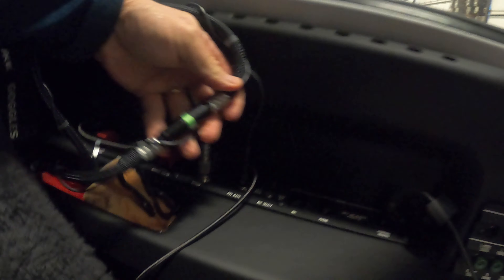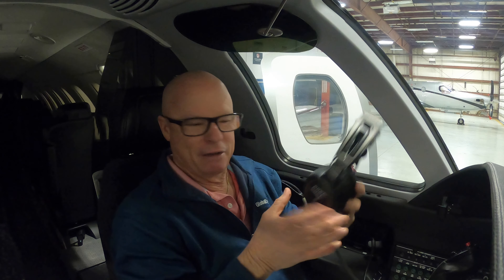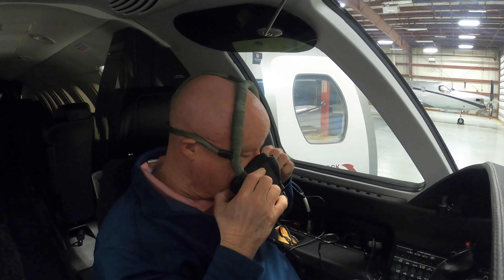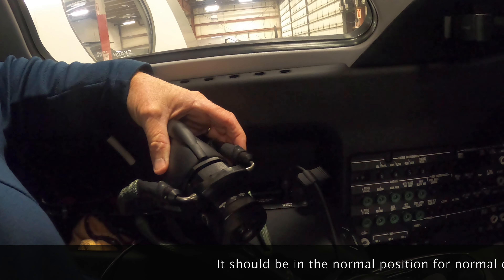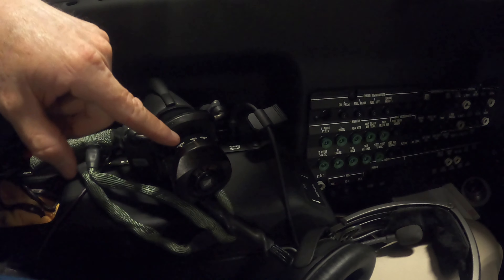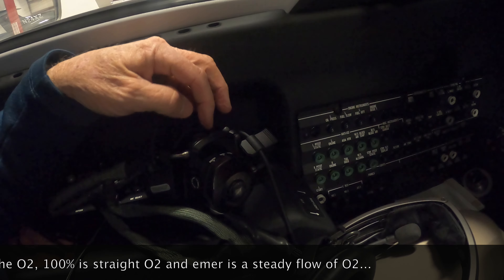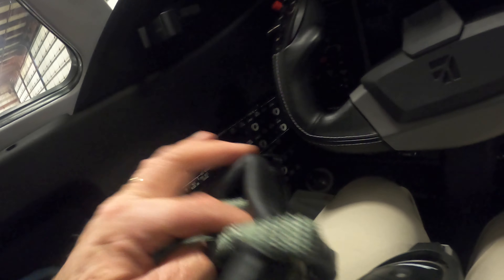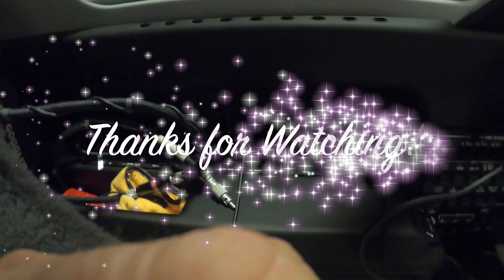Quick donning O2 mask in a CJ3+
Let's demonstrate how to Don the O2 mask. Great refresher for me as well.